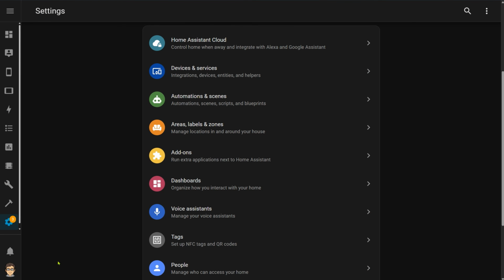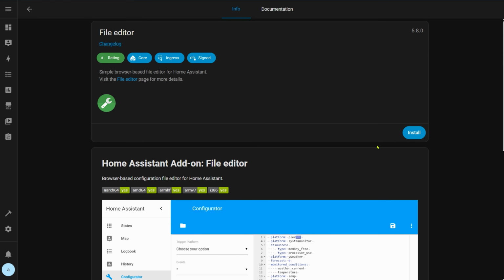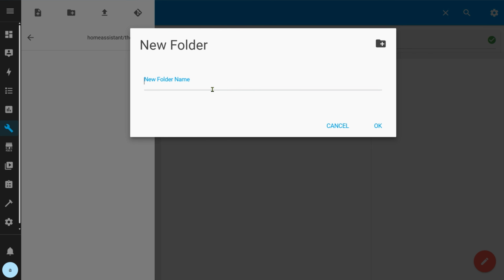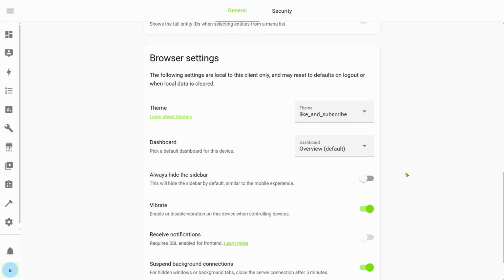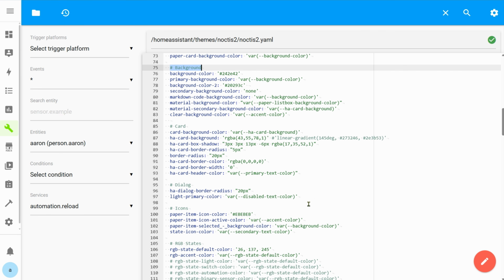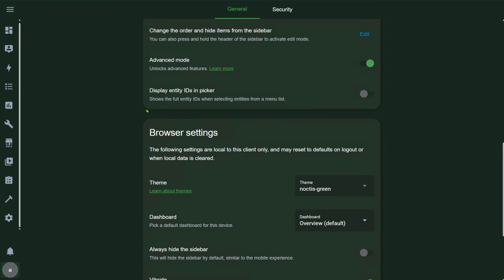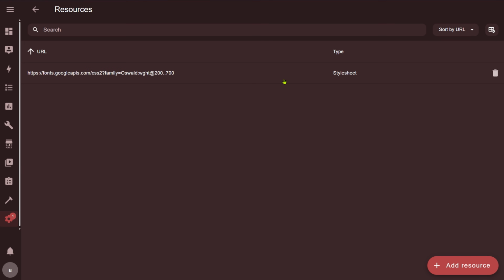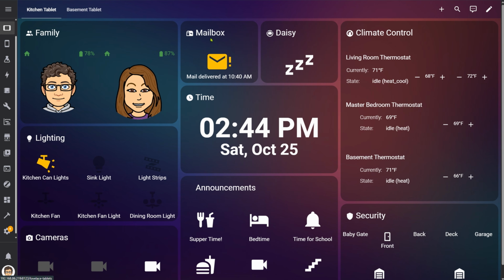Home Assistant THEMES for BEGINNERS!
In this video I go over the basics of Home Assistant Themes! I cover how to change colors, fonts, border radii, and even background images! I hope this video helps you if you're wanting to create your own theme or modify an existing one in homeassistant!

I've left affiliate links below for any of the products in the video - if you decide to buy one, using the link will help me financially at no additional cost to you! Thanks!

-- The Stuff behind me --
Eve Flare Lamp
Desk Lamp
Monitor Mounts
Editing Mouse
Gaming Mouse
Aula Keyboard
Desk Microphone
Acoustic Panels
Studio Headphones
Gaming Headphones
Gaming Headphones Stand
Under-Cabinet Speakers
Desk Backlighting Power Supply
Desk Board
Desk Brackets

--Filming setup--
Cooling Fan
Camera Stand

Chapters:
00:00 Intro to Themes
01:11 Default themes
02:53 Installing Custom Themes
06:28 Creating Your Own Theme
11:03 Modifying a Custom Theme (BEST PART)
12:51 Modifying: Border Radius
13:57 Modifying: Colors
15:40 Modifying: Background Image
17:09 Modifying: Fonts
18:58 Modifying: Headings Only Font
20:27 My Favorite Themes
21:00 Final Thoughts